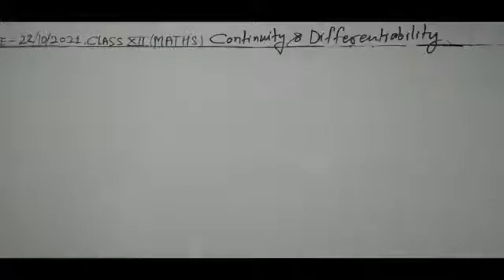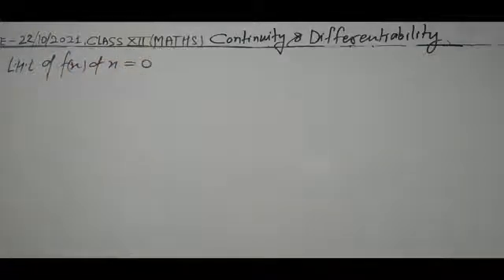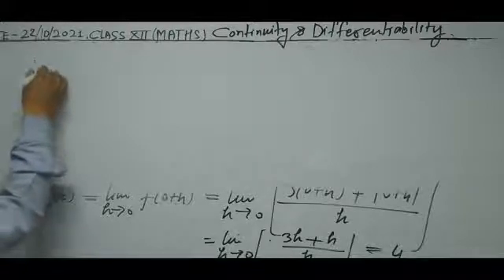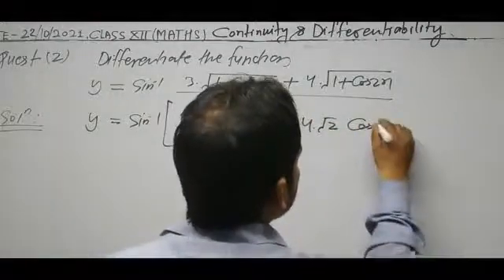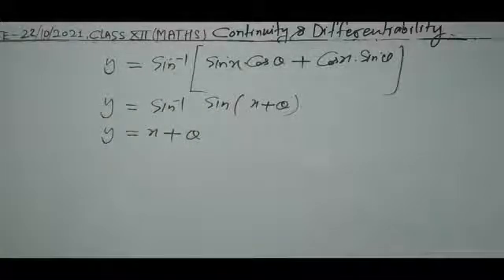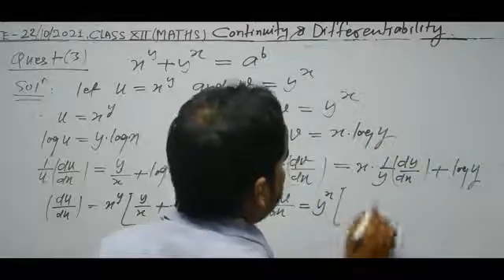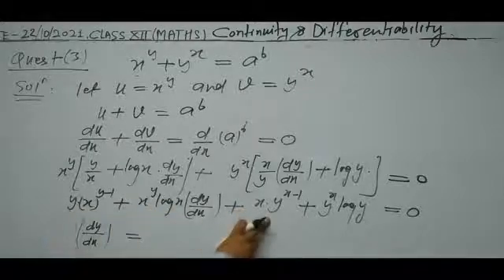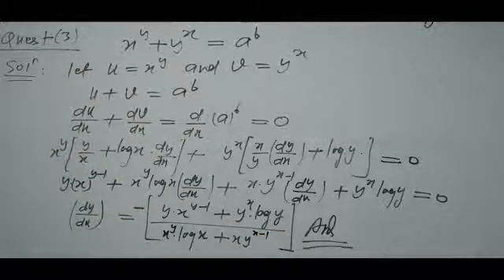Class XII Mathematics 2210 2021 By Mr. Pawan Kumar Prajapati chapter continuity &Differentiability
Class XII Mathematics 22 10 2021 By Mr. Pawan Kumar Prajapati chapter continuity& Differentiability Revision Test